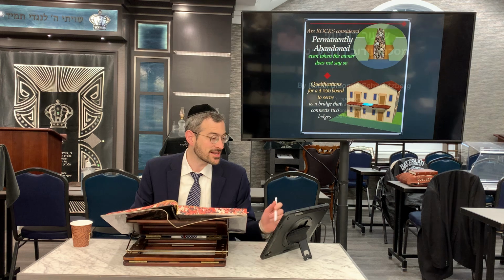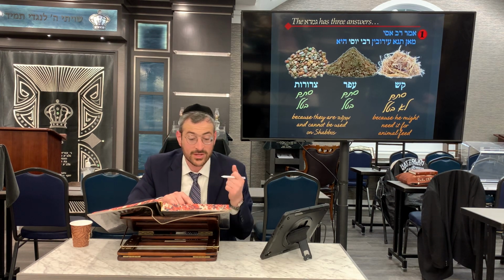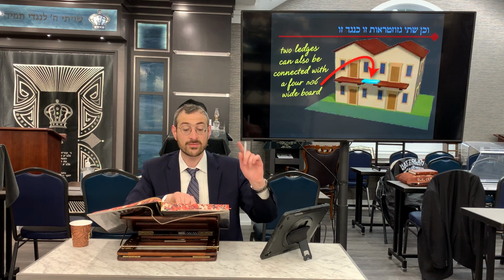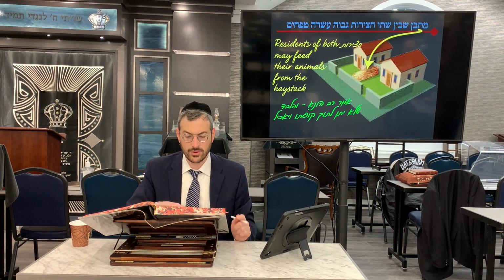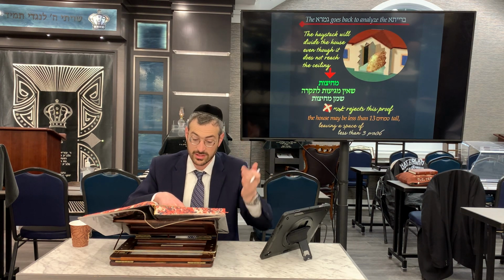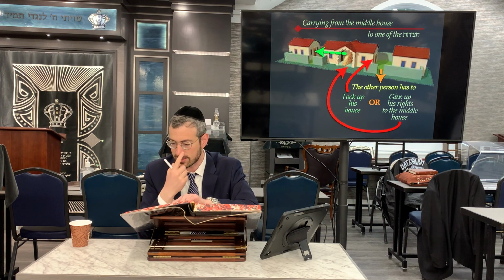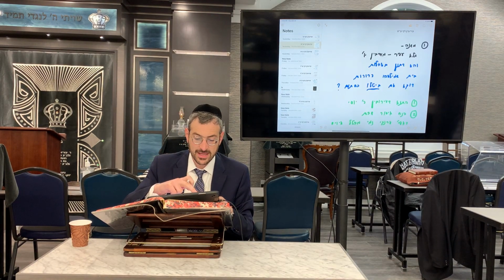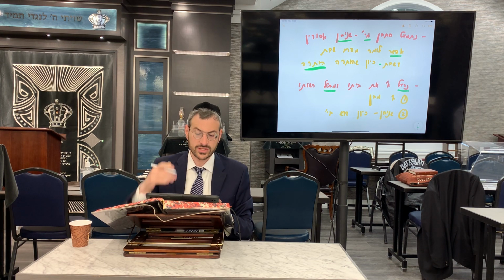Eruvin Daf 79 - Daily Daf by Rabbi Shloimy Schwartzberg - שיעור דף יומי - עירובין דף ע״ט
Daily daf shiur by world renowned Rabbi Shloimy Schwartzberg of DafHachaim.org
Daf Yomi - Eruvin Daf 79 / שיעור דף יומי - עירובין דף ע״ט